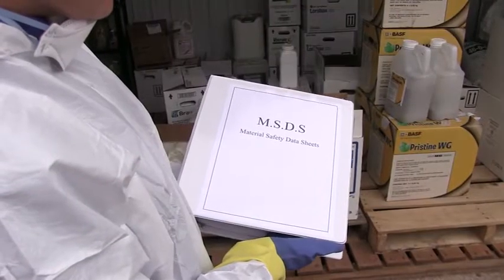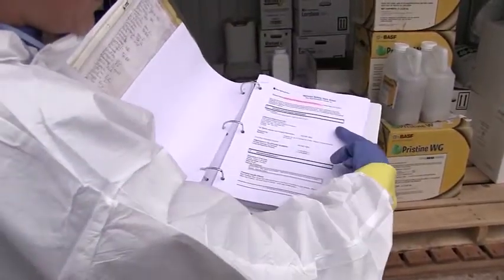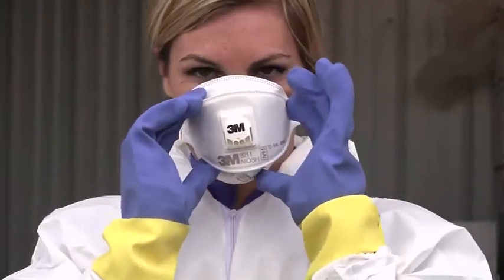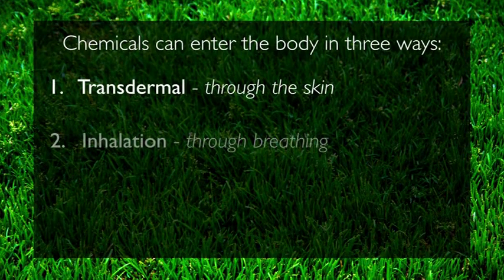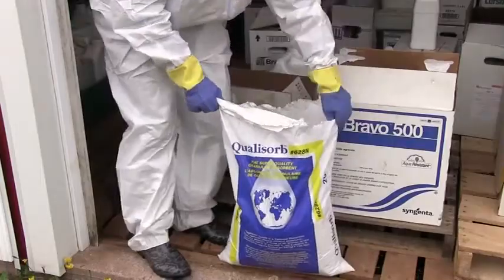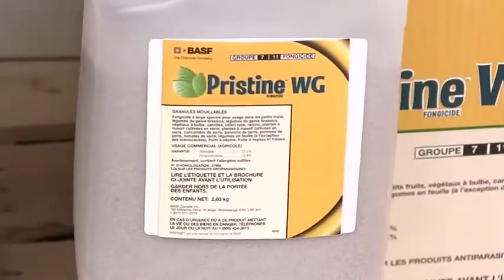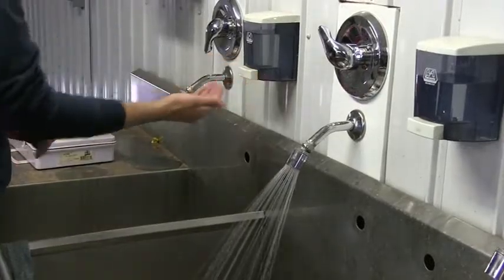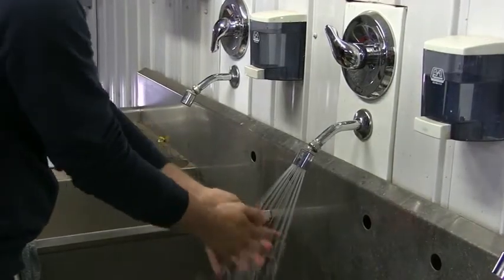SAFE Farms: Chemicals and Pesticides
This video covers the importance of proper training when dealing with chemicals and pesticides. Topics include WHMIS training, Material Safety Data Sheets (MSDS), personal protective equipment and more.